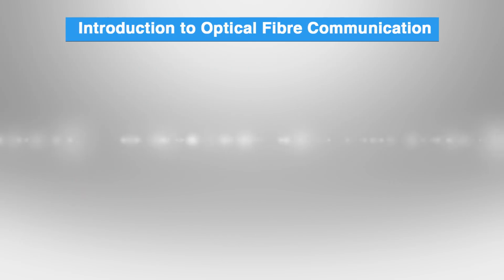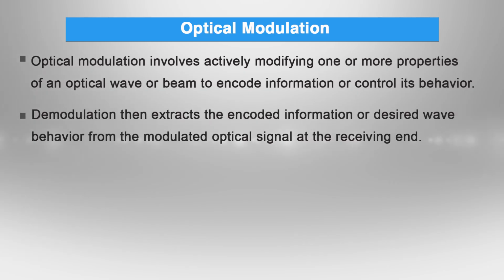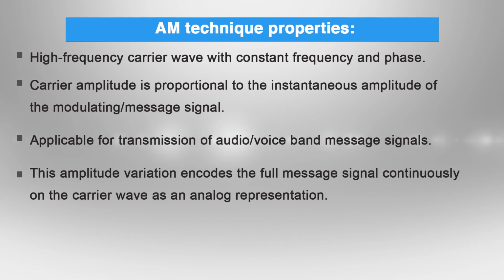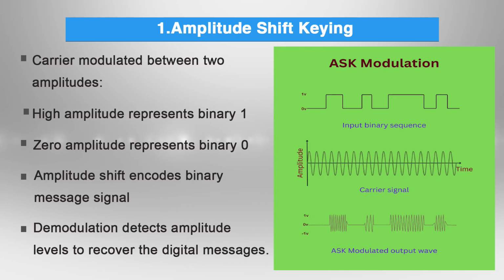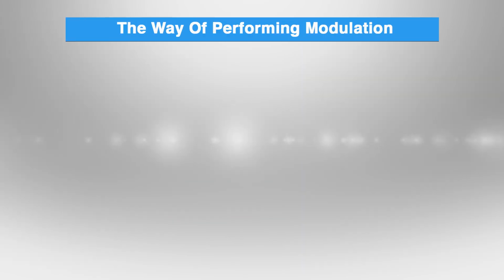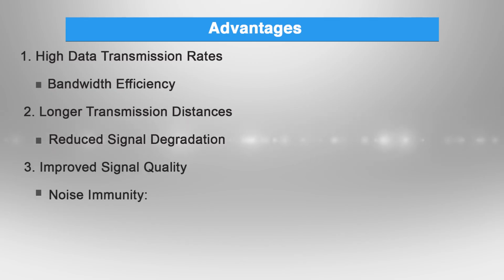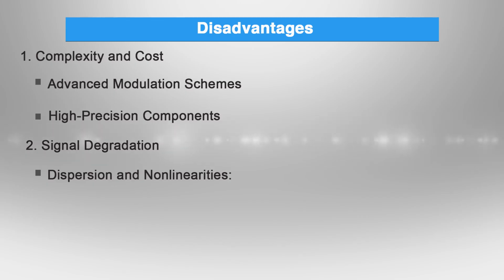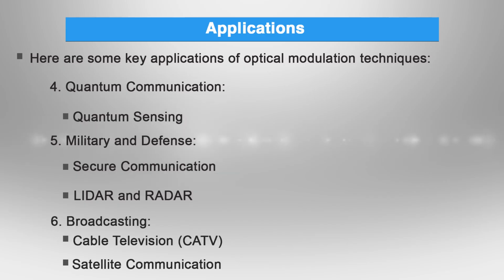Lecture 40 Optical Modulation Techniques